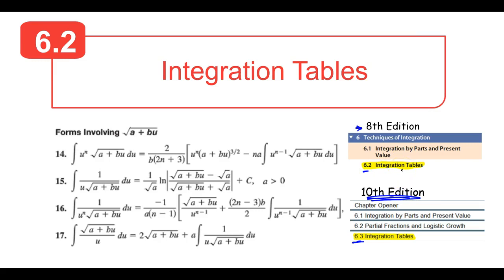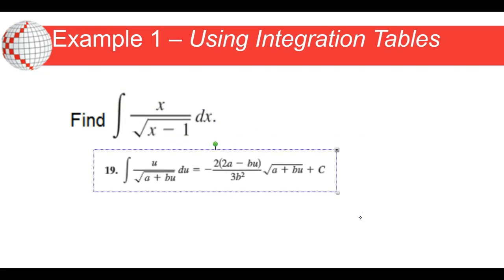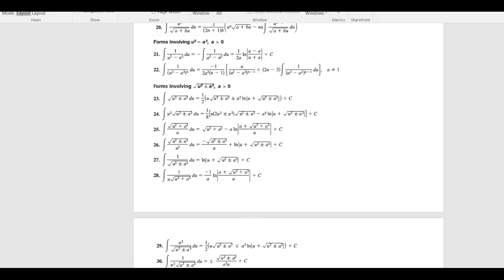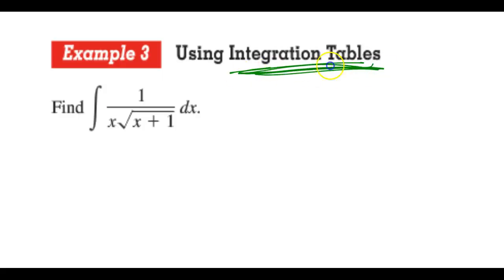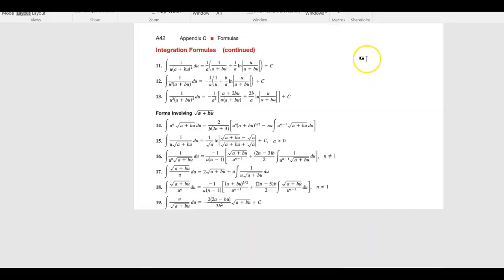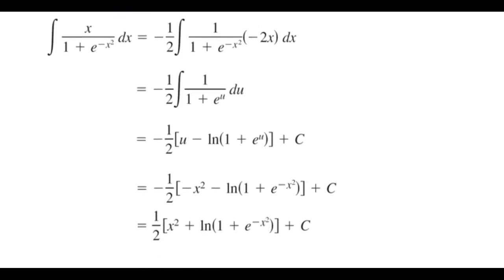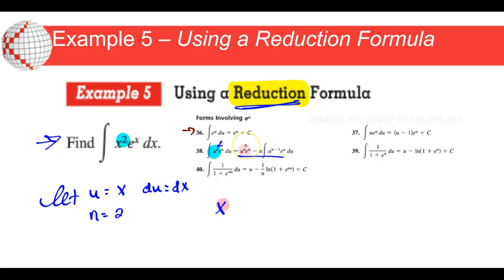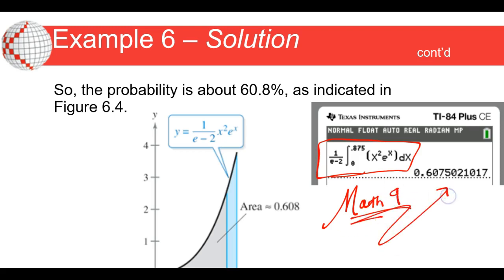Bus Calc Sec 6.2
Integration Tables